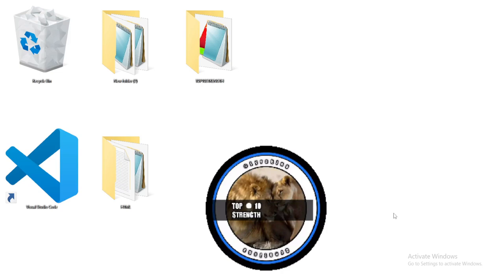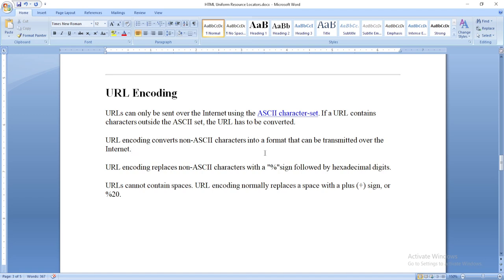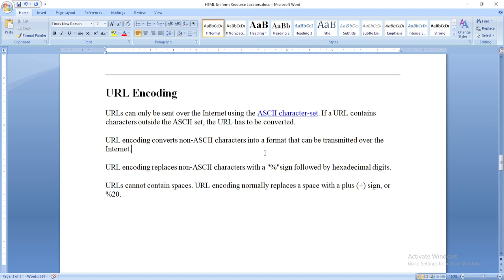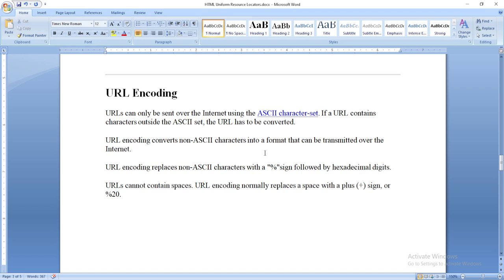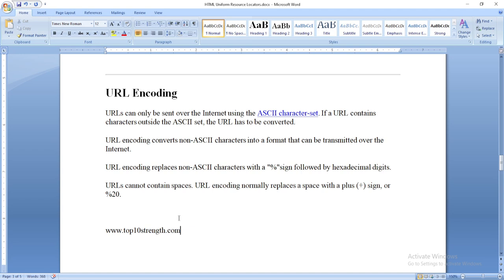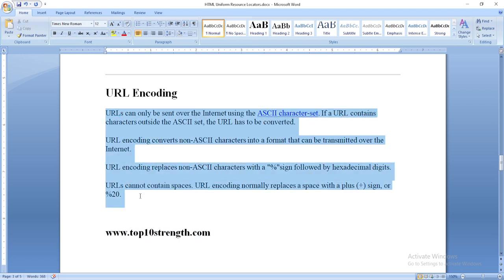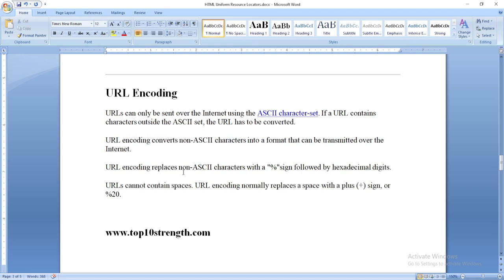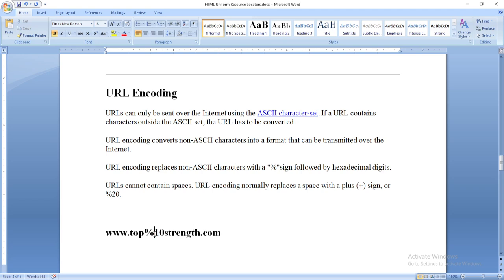Haa... 😲 HTML Tutorial for Beginners: 221 HTML URL Encoding - URL Encoding